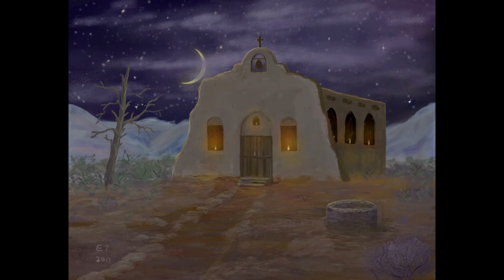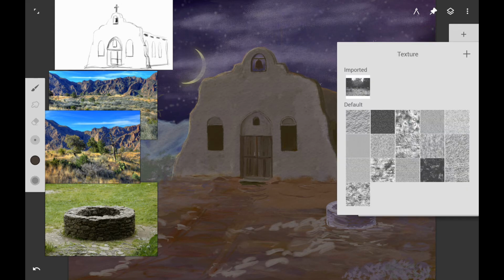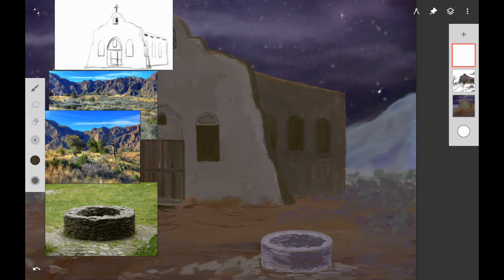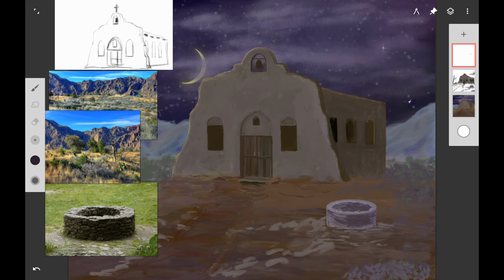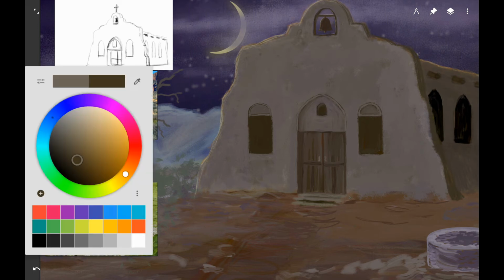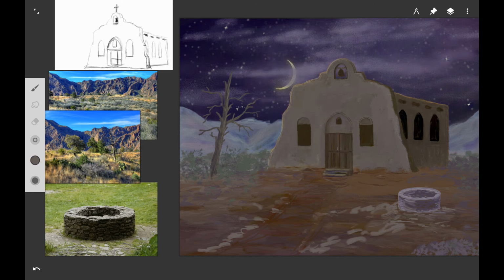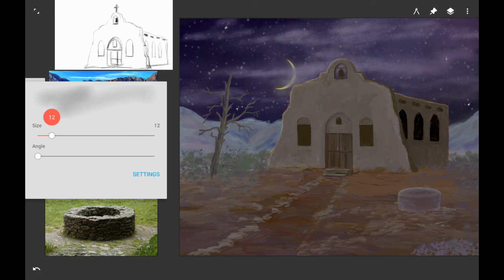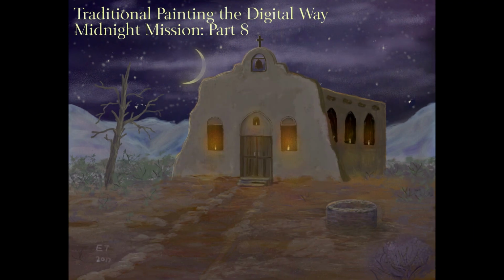Traditional Painting the Digital Way: Midnight Mission: Part 8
Here is a brand new painting in my "Traditional Painting the Digital Way" series. For this lesson, we will be painting an old adobe mission church. In Part 8, I will continue working on the details of the mission church, the well, old tree, and the path in front of the mission.